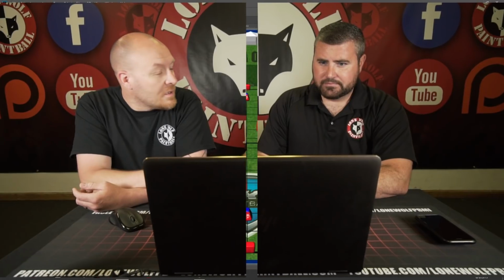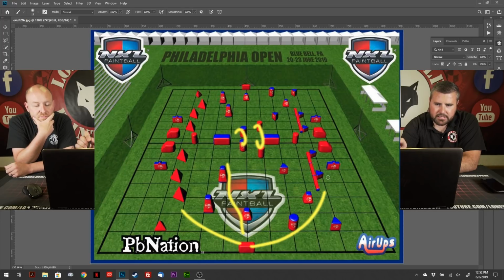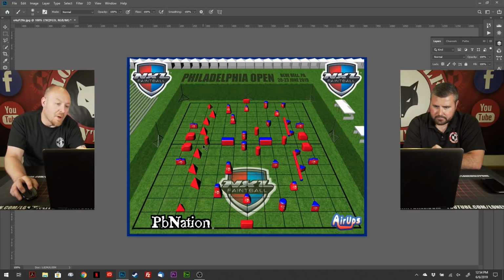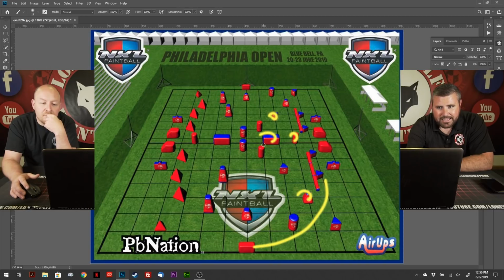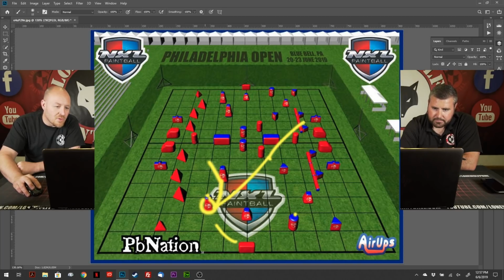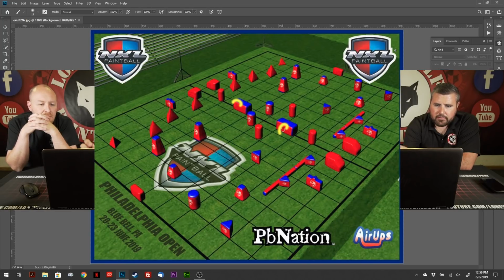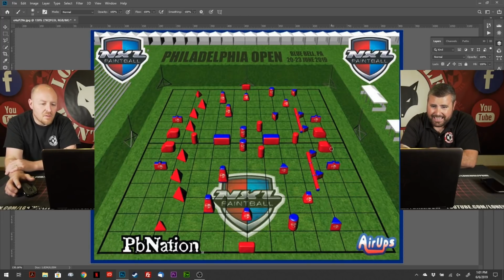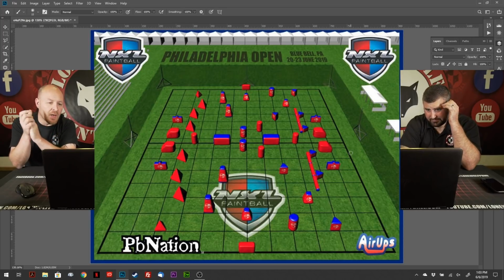NXL Philadelphia Field Layout (Philly Layout) | Lone Wolf Paintball Michigan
Tony and Mark give there thoughts on the newly released NXL Philadelphia filed layout, complete with on screen drawing. What do you think of the layout?